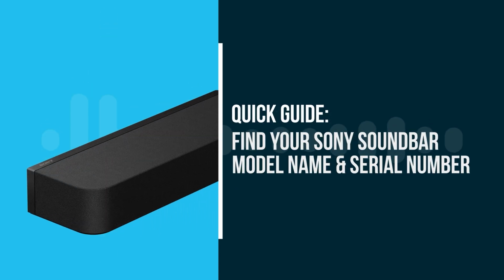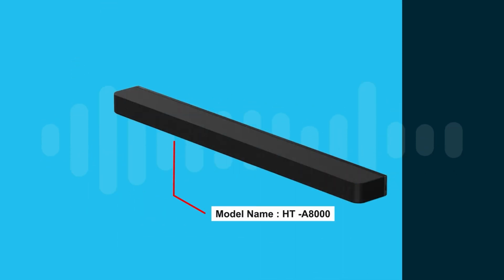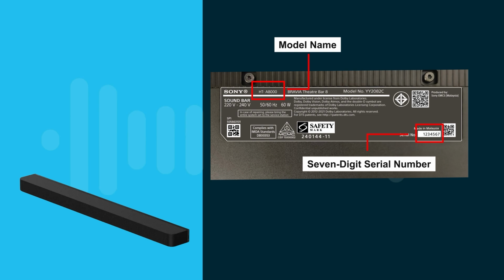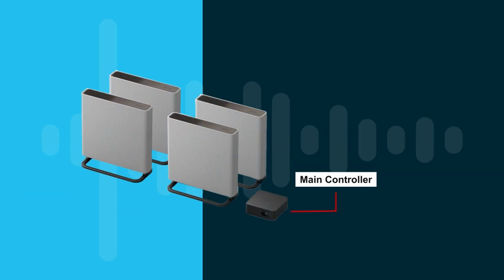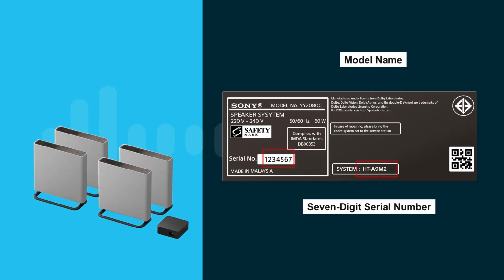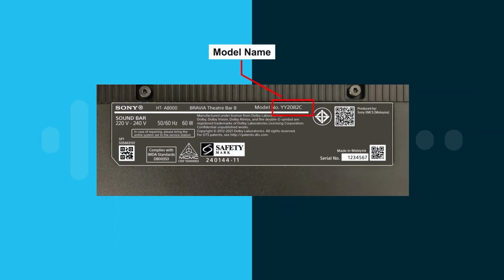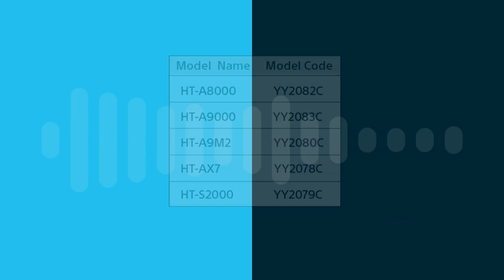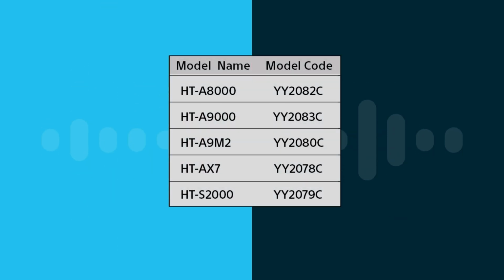How can I find my Sony's Soundbar model name and serial number?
Struggling to find the model name or serial number of your Sound Bar? Don’t worry! In this video, we’ll show you quick and easy steps to locate this information.

To know more about how to find my Sony's Sound Bar model name and serial number, please visit